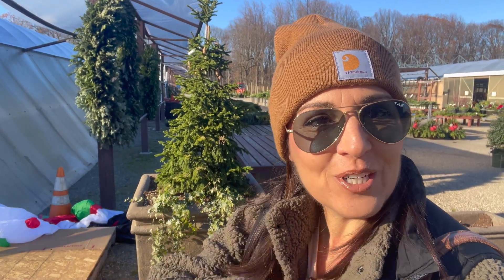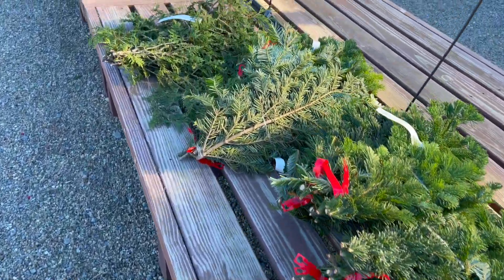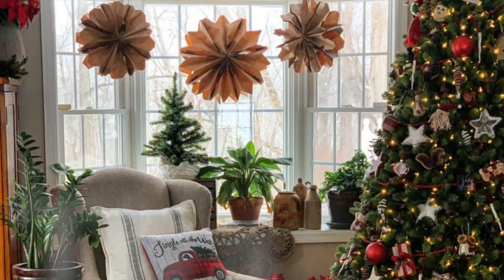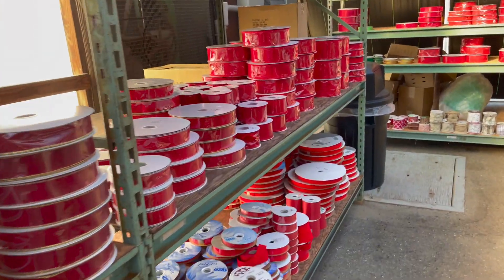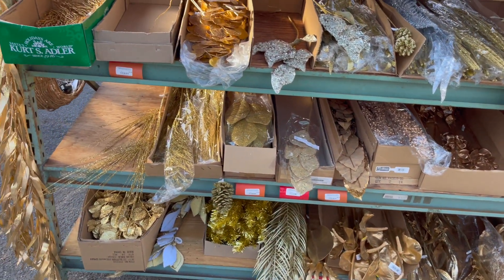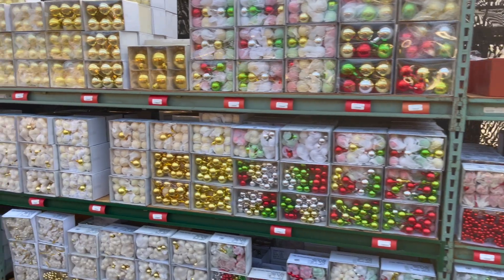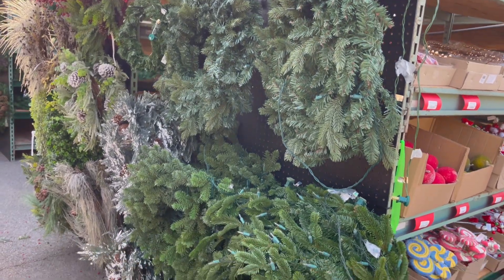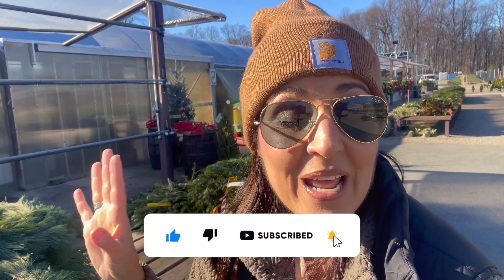Christmas Decorate With Me 🌲|| Winter Planters Ideas || Brick ’n Blooms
Shop with me at my favorite local nursery, Morris County Farms in Denville, New Jersey where I’m looking for fresh winter greenery to decorate my outdoor winter planters. PLUS we’ll walk around the Christmas House that has the prettiest Christmas decor and lots of festive inspiration. It’s Christmas so come decorate with me!

HI I’m Stacy! And I’m a self-taught master gardener who lives and gardens in northern New Jersey, zone 6a. I’ve been gardening for over 20 years and enjoy helping beginner gardeners find their inner green thumb, as well as discover a love for all things plants and flowers. I love to bring the outdoors inside my home too. So come grow stuff and create beautiful spaces with me.

⏰Time Codes⏰
00:06 Intro
00:15 What I look for with winter greenery for planters
02:10 The Christmas House

Drop a comment if you have any questions or want more information.

My Garden Shop on Amazon

Follow Me @bricksnblooms HERE!

Music is by one of my favorite nephews, Ryan Shello.